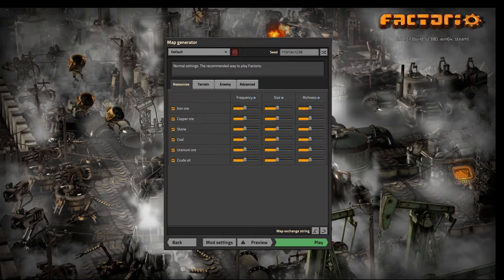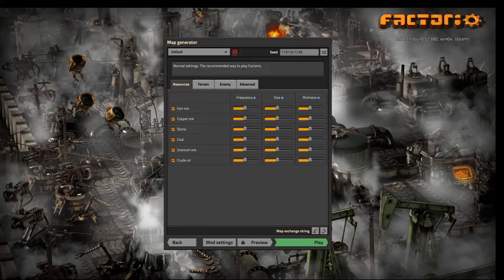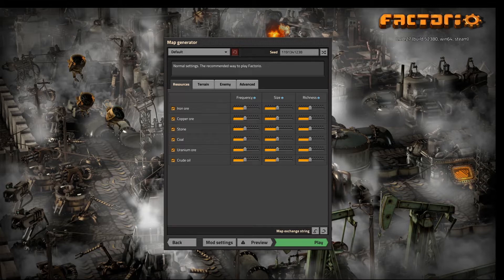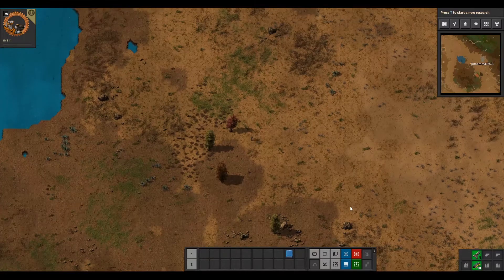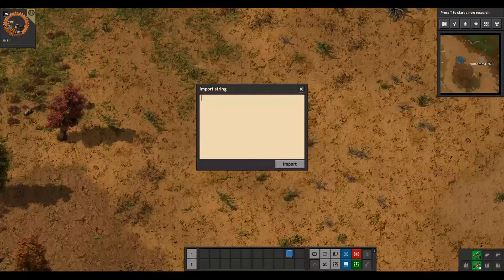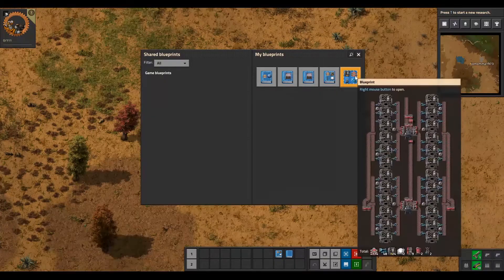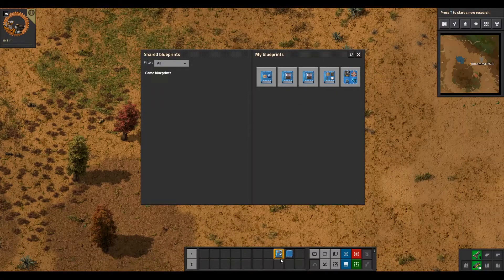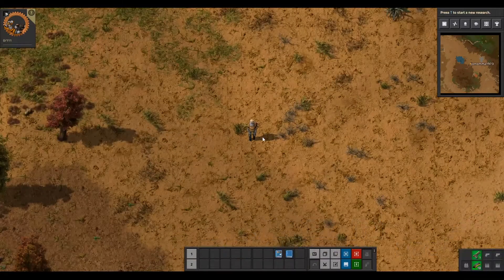Factorio 0.18 Beginner's Guide: How to Import Blueprints!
Just a quick video explaining how to import blueprints into Factorio games!

Here is a link to my top 15 must have blueprints in pastebin. Just copy ALL the text in the raw text block, and paste it into your import block!

UPDATE
If you DO find that the game requires you to have construction bots before you can use the import string button, You can hit the tilde key (~) then type in the following:

/c game.player.force.technologies['construction-robotics'].researched=true

Then you can import the blueprints. This should unlock the blueprints for the entirety of every subsequent game you play on that install of the game. If it does not, after you import the prints, you can put the game back the way it was with the following command:

/c game.player.force.technologies['construction-robotics'].researched=false; game.player.force.set_saved_technology_progress('construction-robotics', 0)